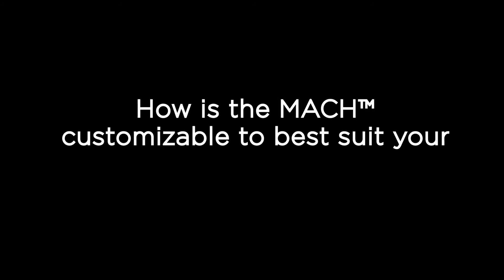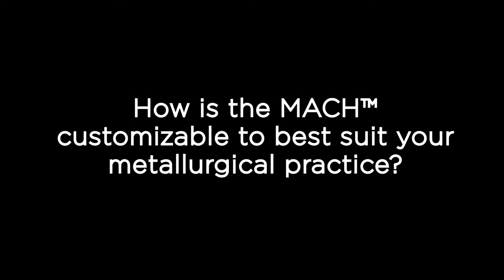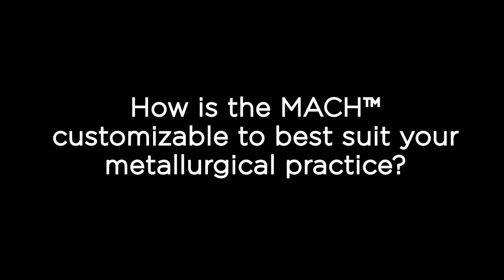How is the MACH customizable? | GoldOre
When you order your very own MACH for your metallurgical operation, you are able to customize the capacity, as well as choose from a range of different materials for it to be manufactured in, to ensure the best durability and optimal quality.

The MACH can be manufactured in combinations of ceramic, mild steel, stainless steel, rubber, or plastic. Not only is the material customizable, but the capacity can be customized to any size needed too. This is the competitive edge provided by having the inventor still actively involved with the company!

This will ensure the best results for your specific processes and operation. The MACH will be positioned to feel perfectly at home and do its ultimate best to yield incredible benefits for your circuit.

What is there not to look forward to when you adopt the MACH Mindset?